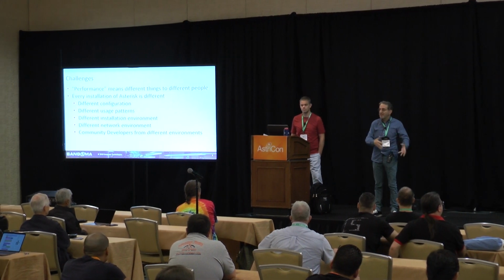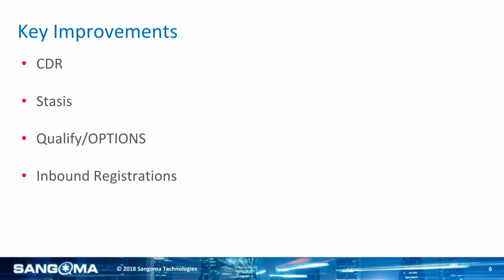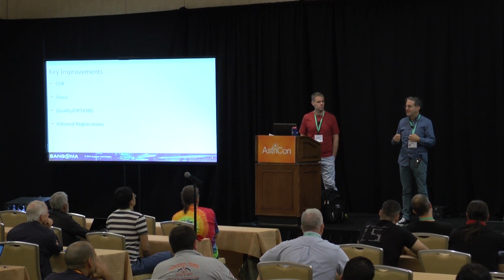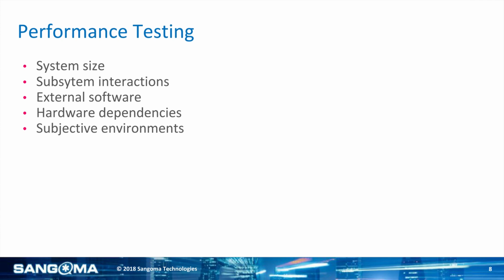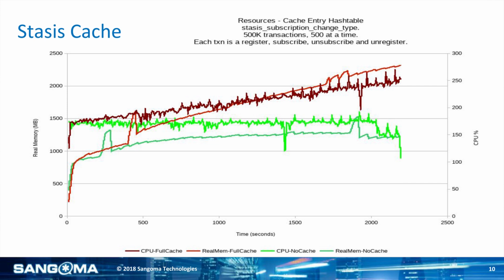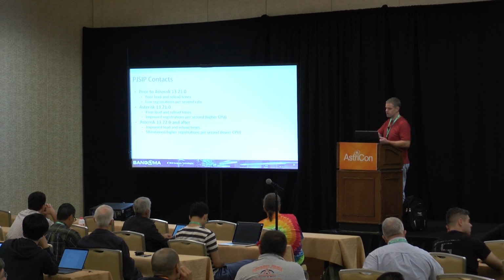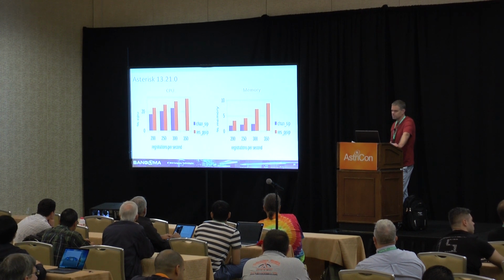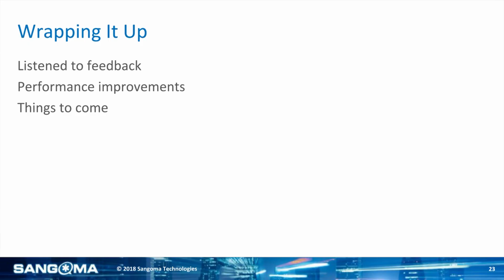Performance Update: chan_pjsips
An update on the chan_pjsip channel driver's throughput and performance. Progress made over the past year and remaining issues to be resolved.